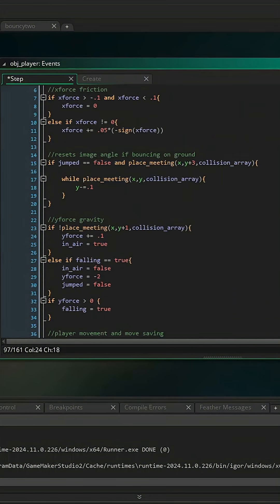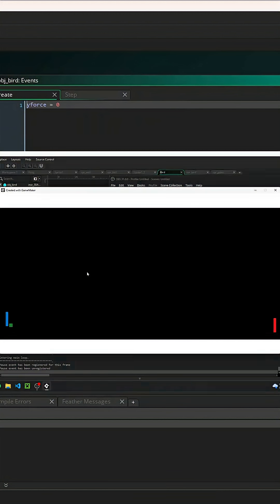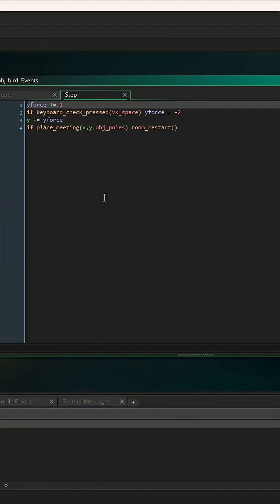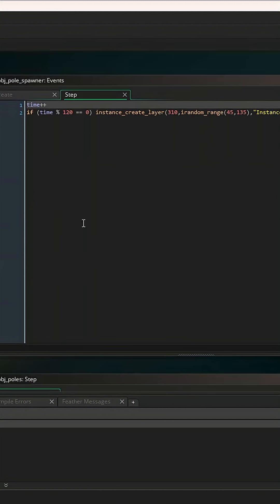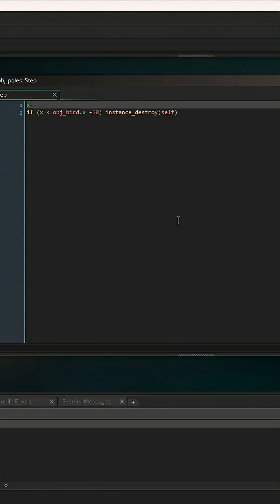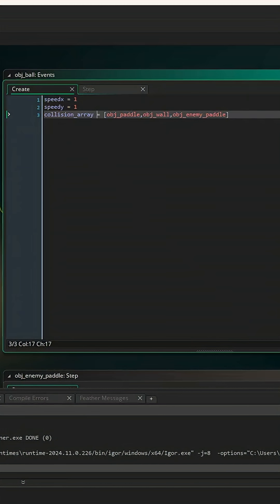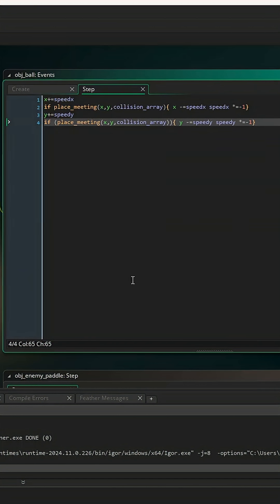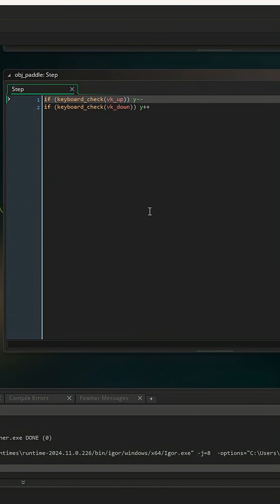Making a game with 10 lines of code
Making games with only ten lines of code. Inspiration for this video from @JonasTyroller